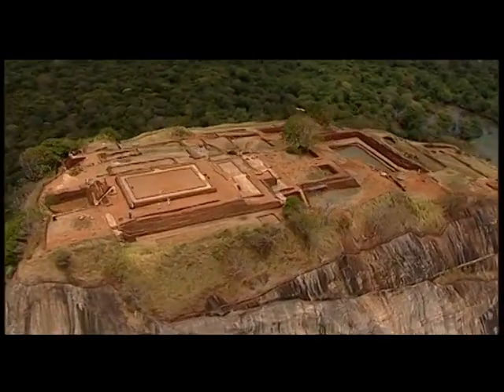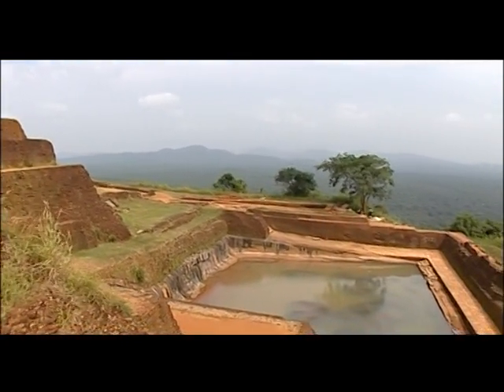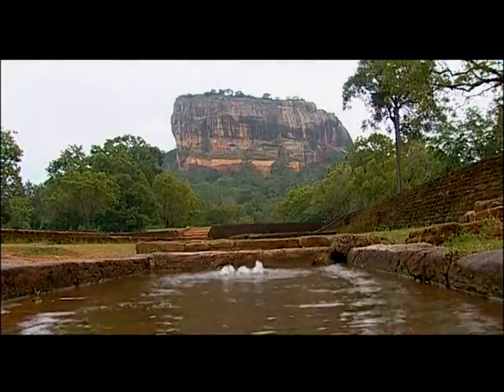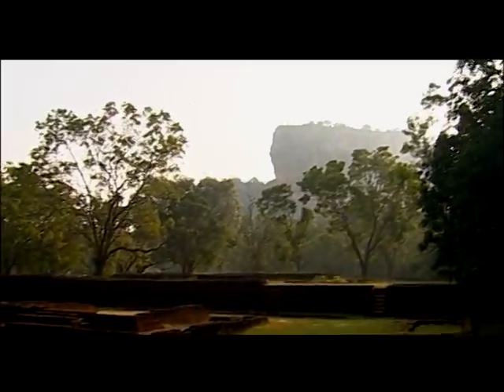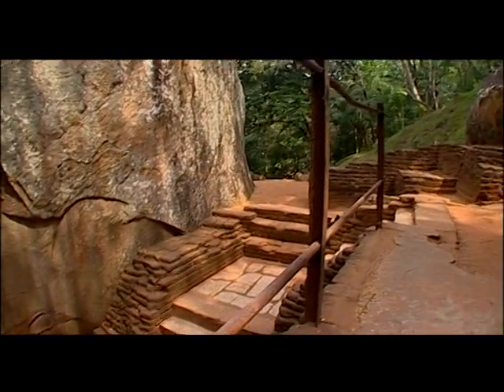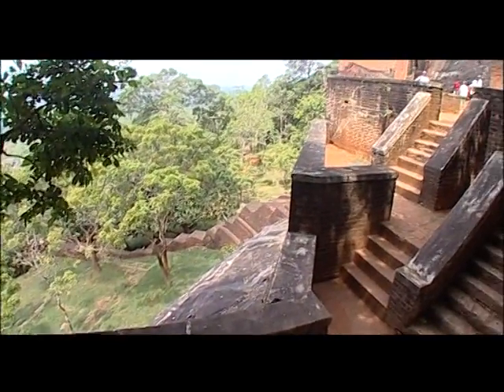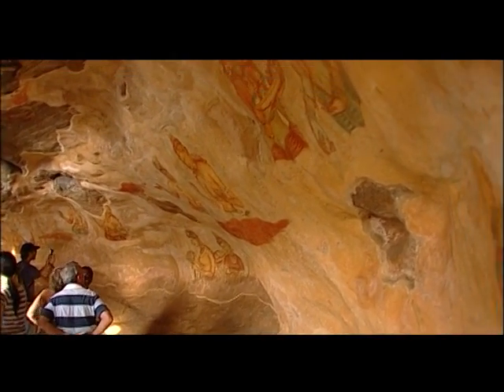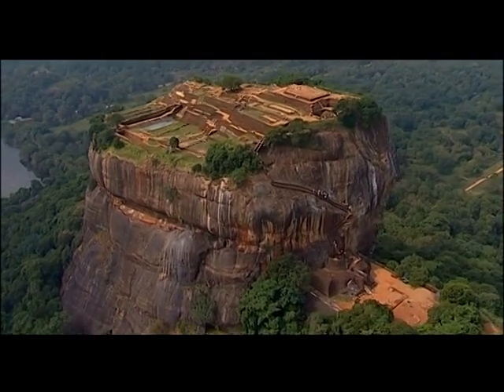sigiriya, srilanka one of the best place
Sigiriya also known as the Lion's Rock is a rock fortress and a palace located in the Matale district of Sri Lanka. This ruin is surrounded by gardens, ponds and other structures. Sigiriya was built by King Kassapa and it is included as a World Heritage site.